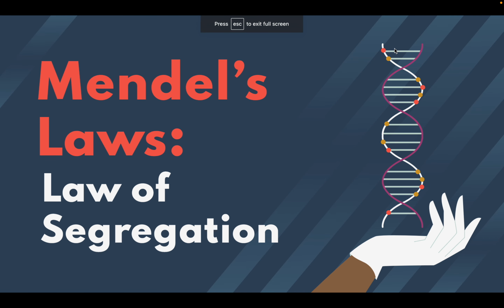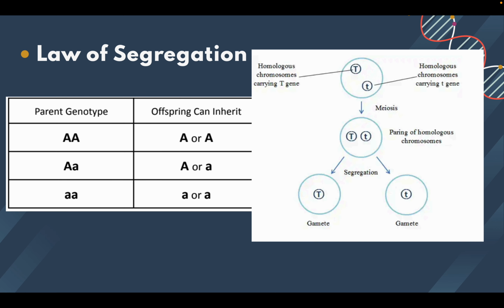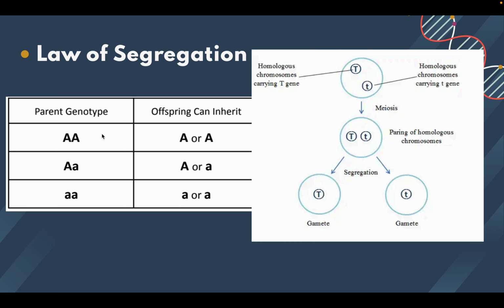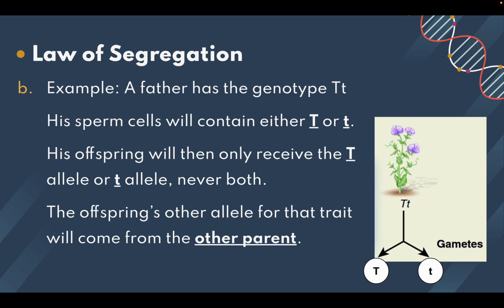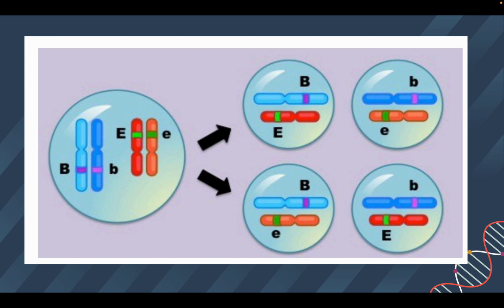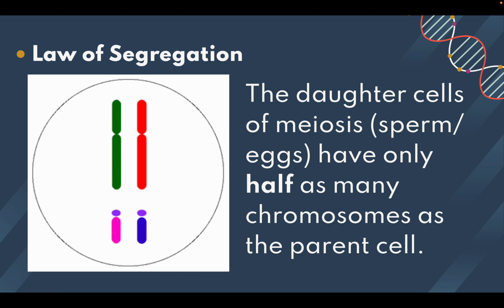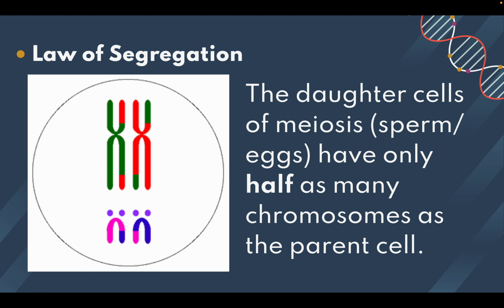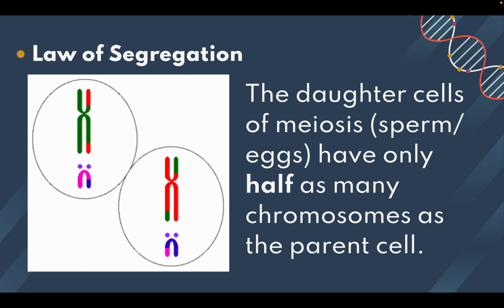Law of Segregation Mendelian Inheritance